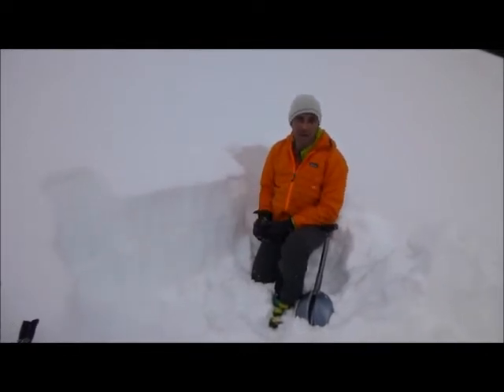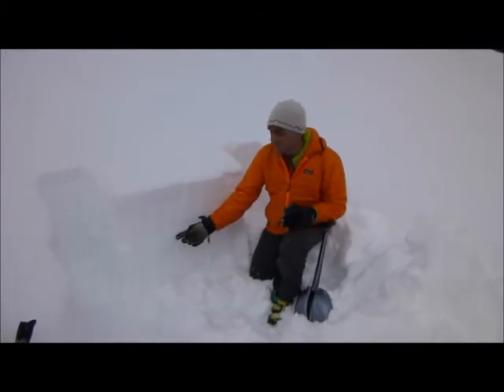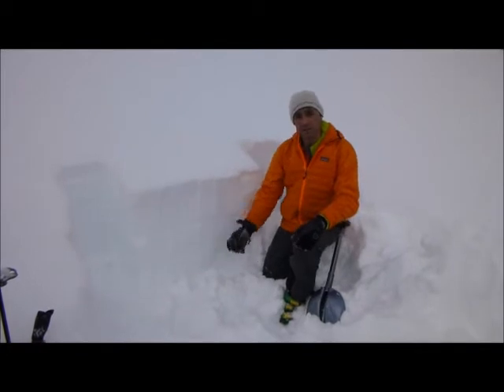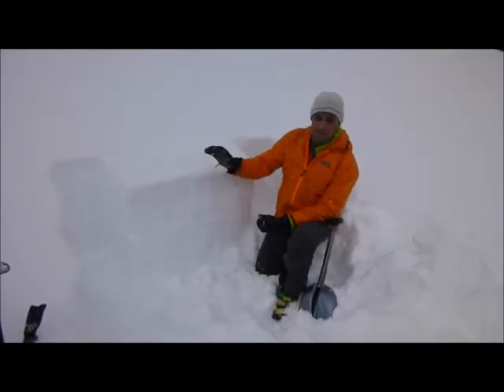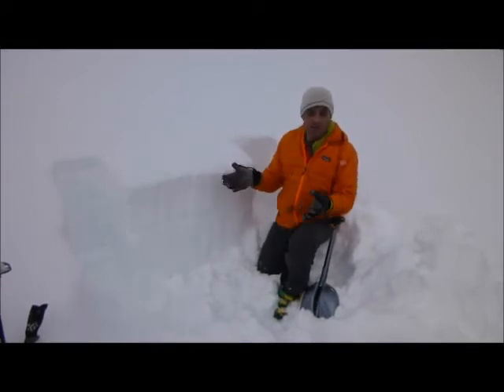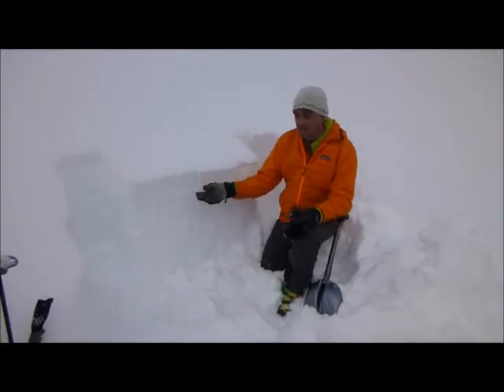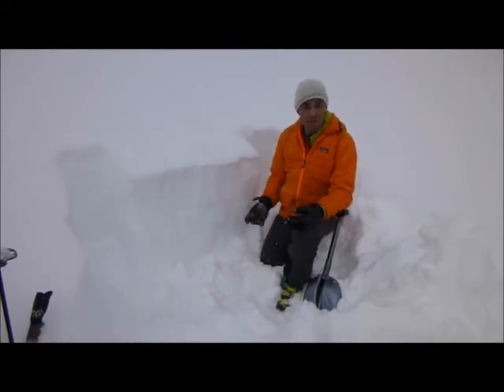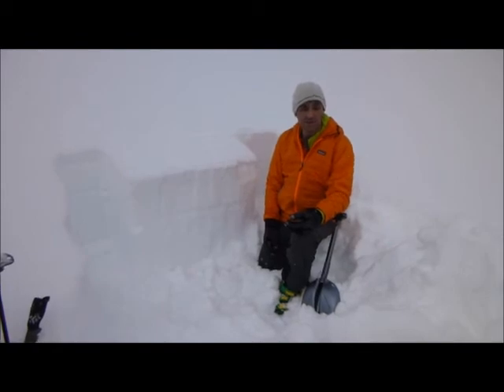Yup, it's still there: surface hoar - 12 Feb 2013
Doug Chabot of the GNFAC easily finds the buried surface hoar layer in his snowpit.